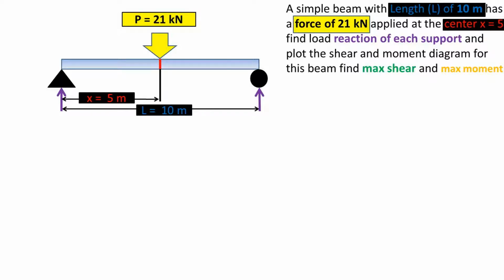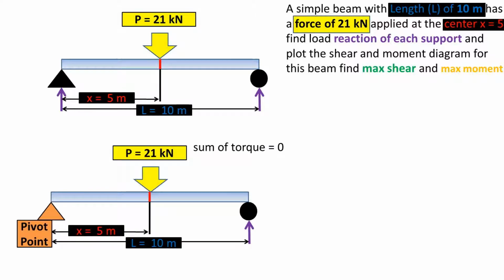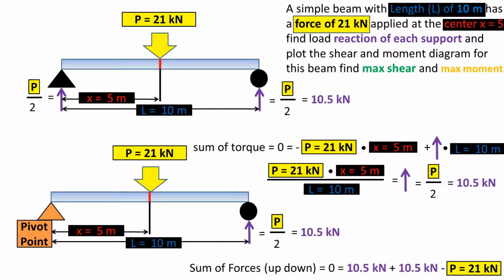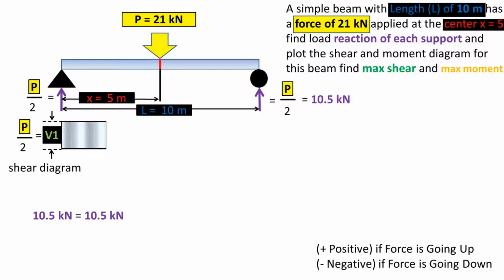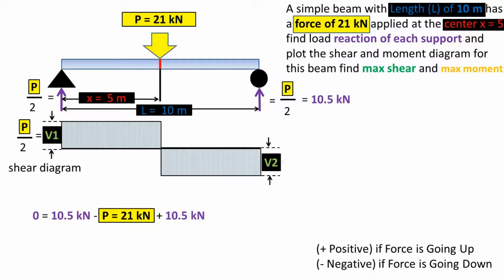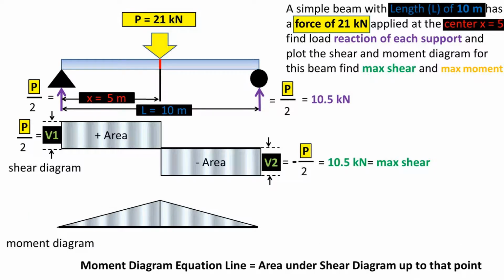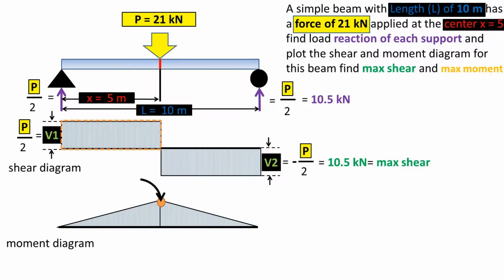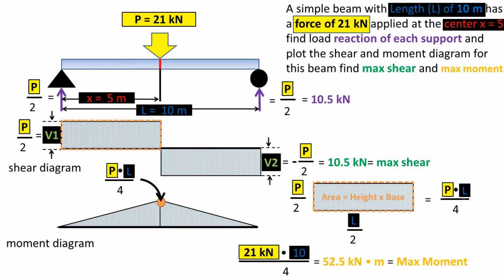Beam With Single Load Force At Center Find Reactions, Shear & Moment Diagram and Max Shear & Moment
In this problem we have A massless simple beam with Length (L) of 10 m has a force of 21 kN applied at the center x = 5. find load reaction of each support and plot the shear and moment diagram for this beam
Due to this being a statics problem (no movment) The sum of torques must all equal zero. We can use this to find the force on the support is pushing back. We will treat the left most support as a pivot point.
Plugging in our values of negative torque from the load and positive torque from the support
We get that the support is pushing back with half the force of the load which is 10.5 kilo newtons
Being that the total force pushing down must be canceled by the force pushing up the other support must also be carrying 10.5 kilonewtons of the load
Now to make the shear force diagram the way we go about this is looking at the beam from one side to the other any time we hit a force we add if it is going up and subtract if it is going down. So I will be looking from left to right. So first we hit the force from the left most support which is going up so we add plus 10.5 kilonewton which we will plot on shear diagram.
We continue at 10.5 kilownews up until we hit the 21 kilo newton force load. This is going down so we subtract this load. Now we are at -10.5 kilownewtons
up until we hit the right most support which is apply a force of 10.5 kilo newtons up so this cancels out and we are back at zero force equilibrium.
Now for the moment diagram… the moment diagram is going from left to right and adding up the area underneath the line created by the shear diagram. So if the area is above the axis it is positive if it is below the axis then it is negative. So going from left to right we are adding up the area up until we hit the load then the area under the shear diagram is negative and we start subtracting it.
So now to find the max moment… looking at this graph we can logically see it happens right at where the load is in this case. So we need to find the area under the shear diagram up until that point. We have a rectangle with height of load divided by 2 and length of half the total length. Plugging that into the area of a rectangle formula we get load force times length divided by 4 is equal to the max moment.
Plugging in our numbers we get a max moment of 52.5 kilo newton meters